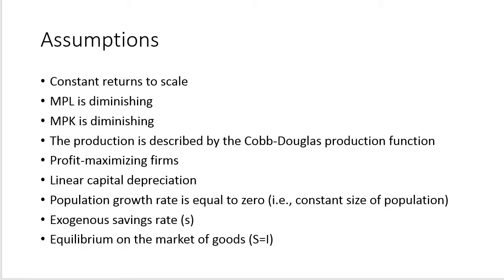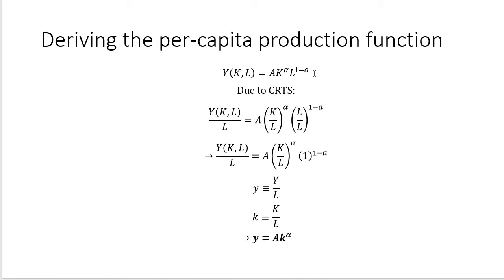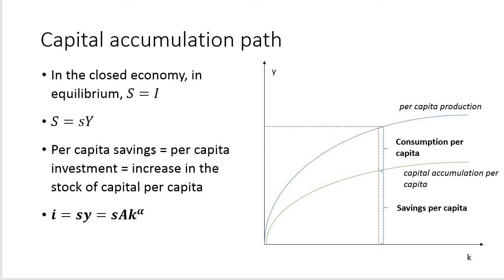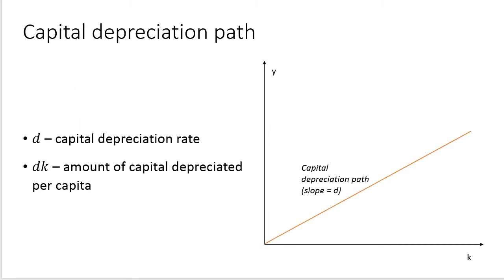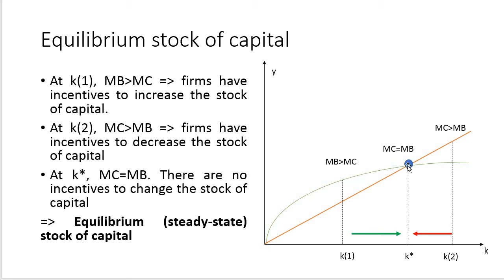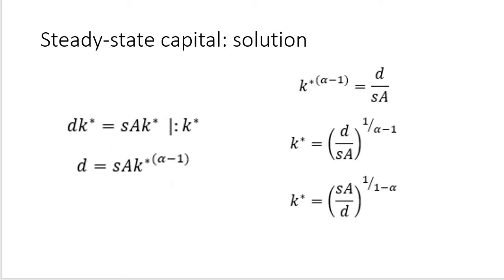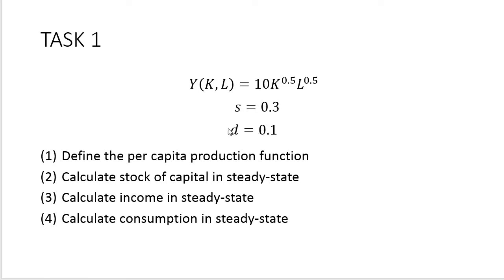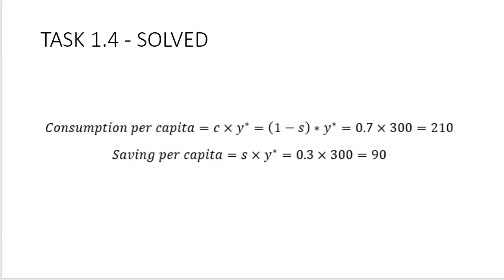(6) Solow model: no population growth